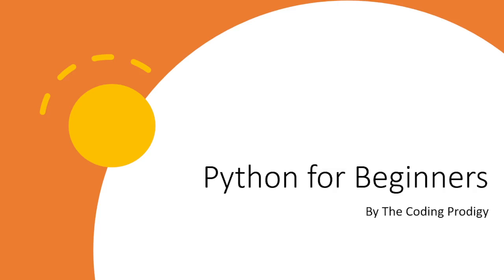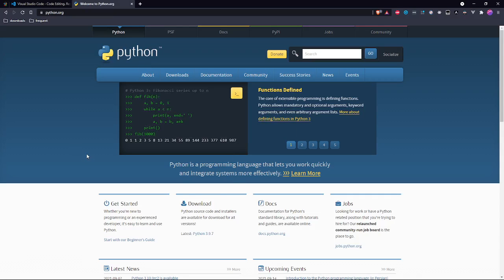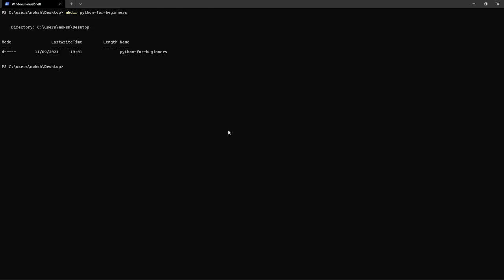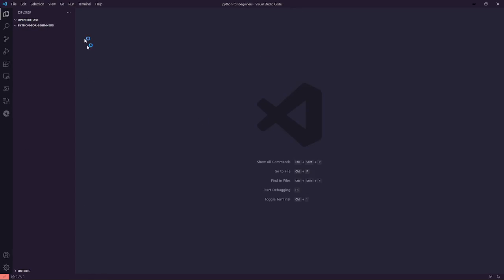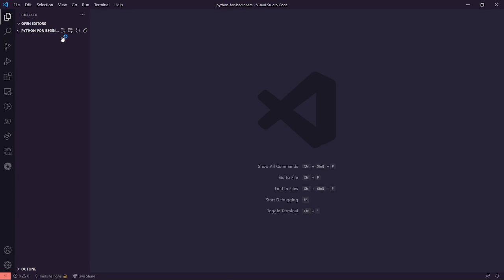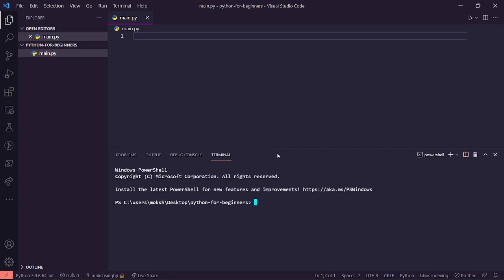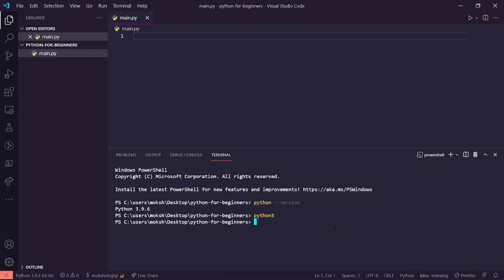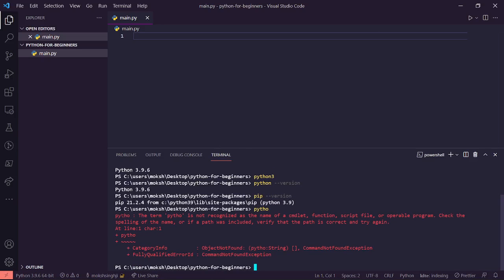Python For Beginners - Setup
Setup for Python so that we can get into coding next time.